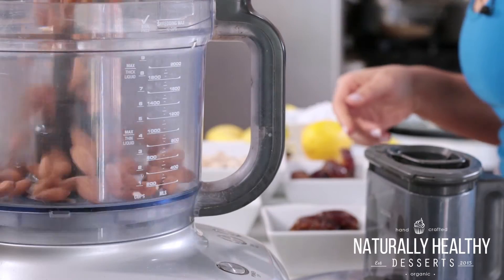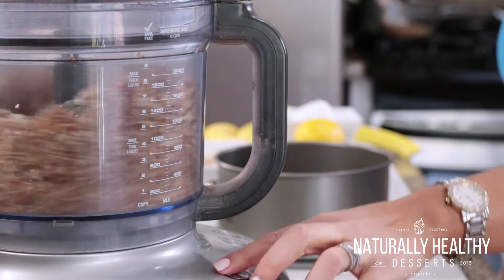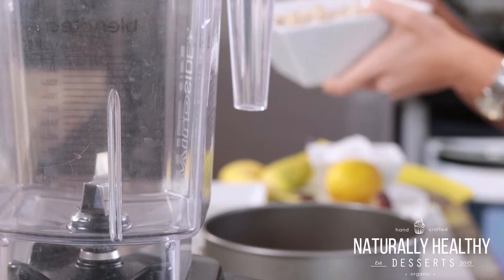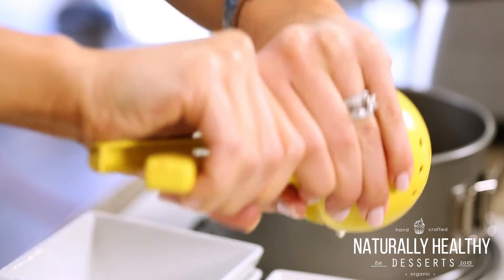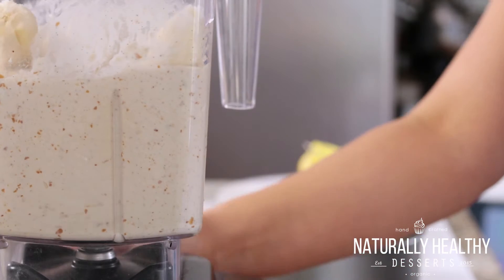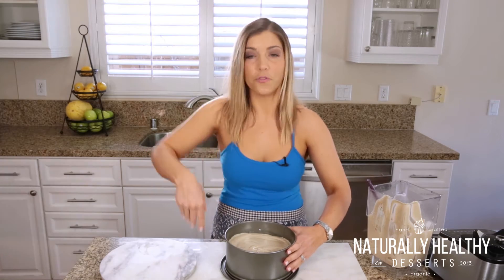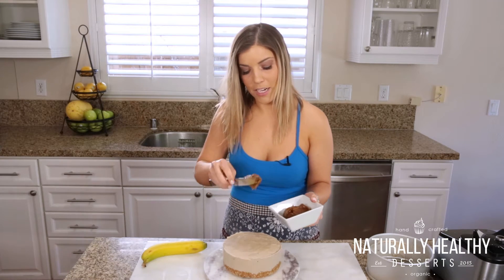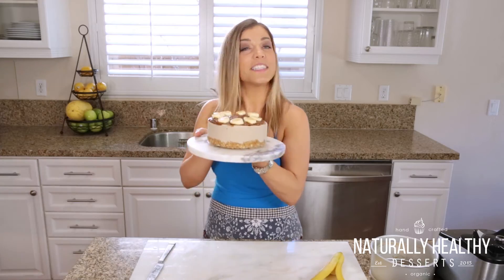Banana Fosters Cheesecake: Sweets In The Raw Naturally Healthy Desserts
Today I am making Banana Fosters Cheesecake without any refined sugar, dairy, gluten or soy!

Get your own copy of my cookbook Sweets In The Raw, Naturally Healthy Desserts